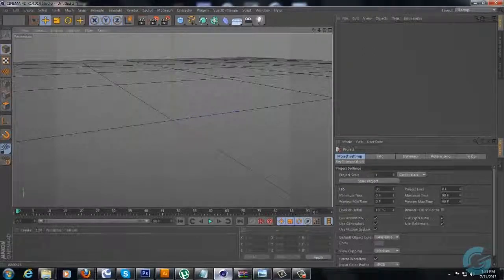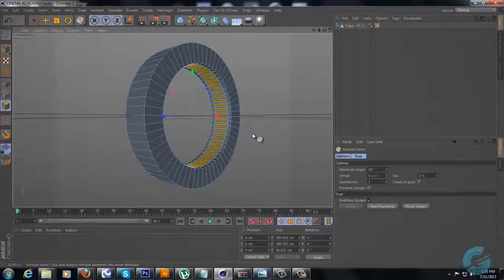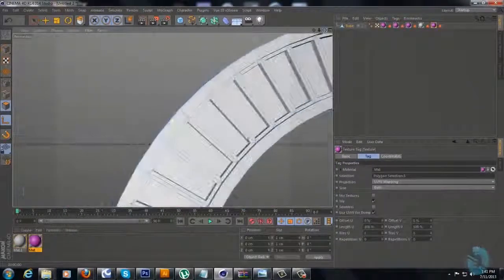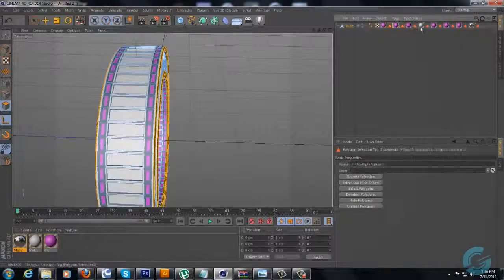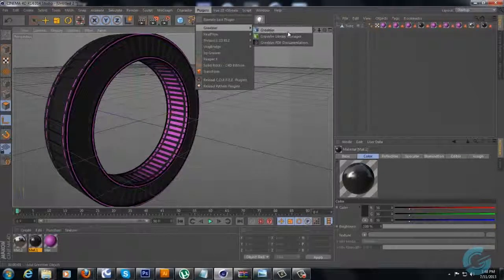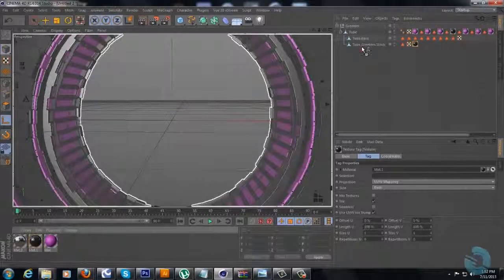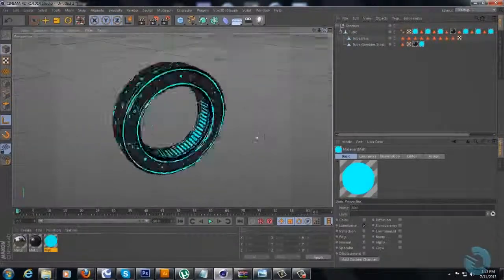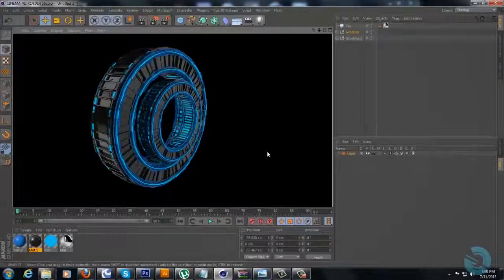Cinema4D Tutorial Scifi Tech Modeling with Greebler